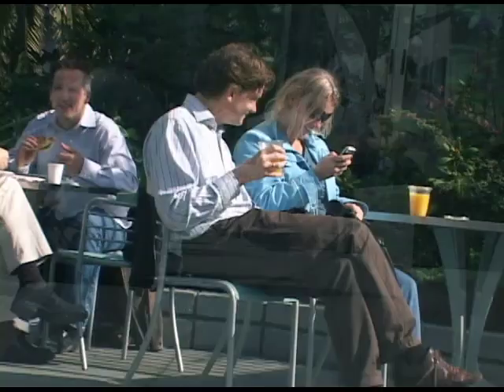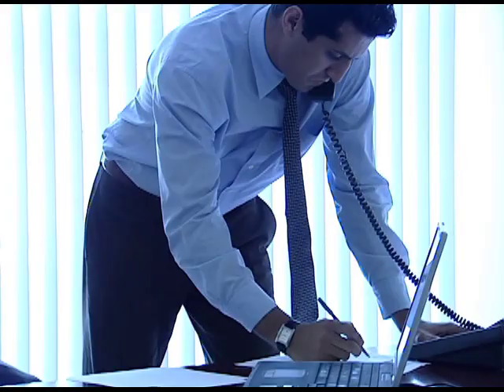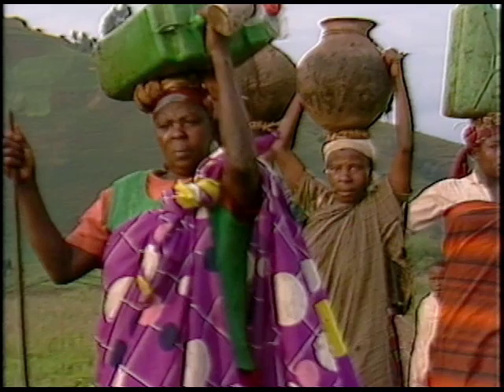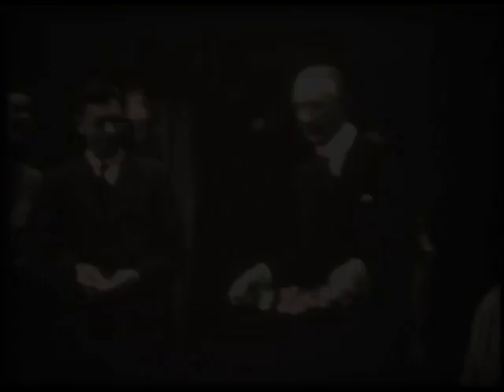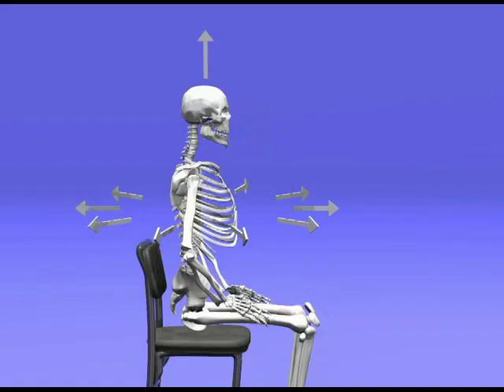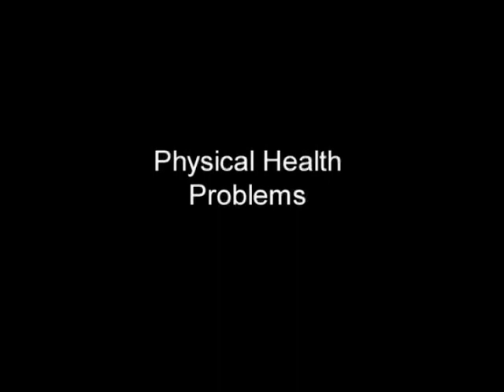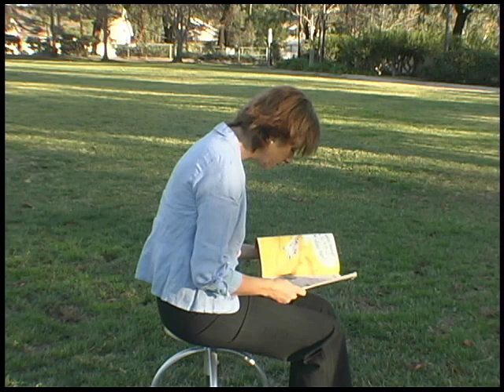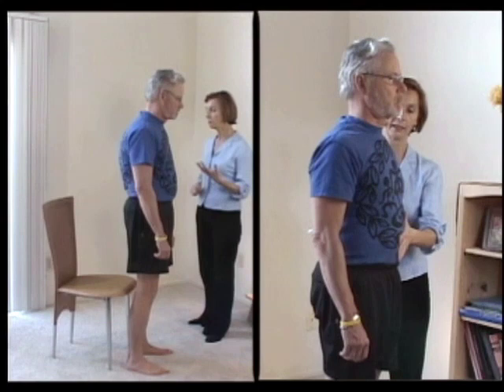Alexander Technique Video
Introduction to the world-renown Alexander Technique. Visit: AlexanderTechniqueVideo.com for more info.